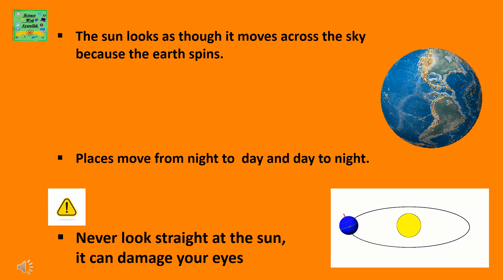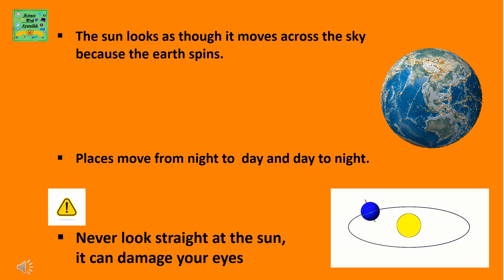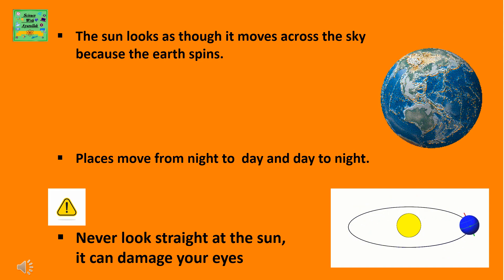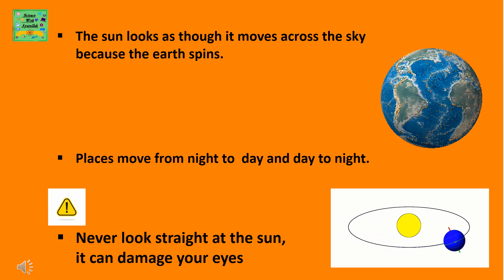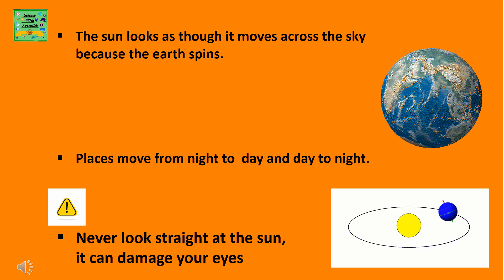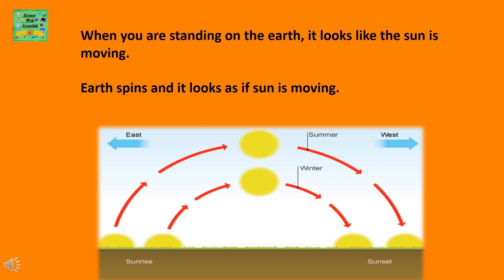unit 6.2| Cambridge first edition| science learners book|Does the sun move?|Science with Ayazullah